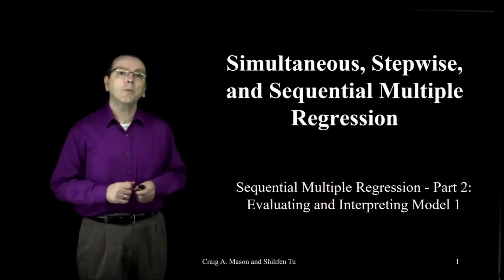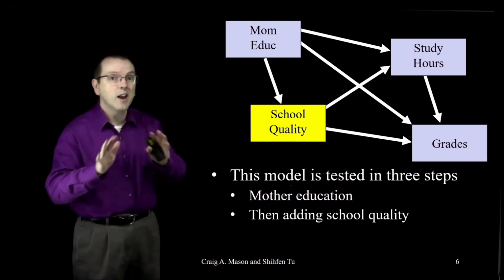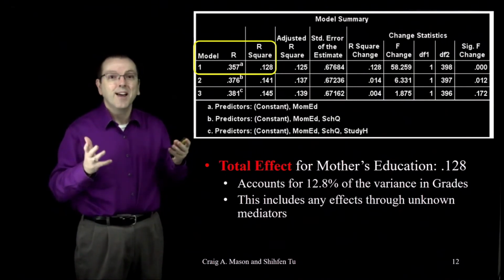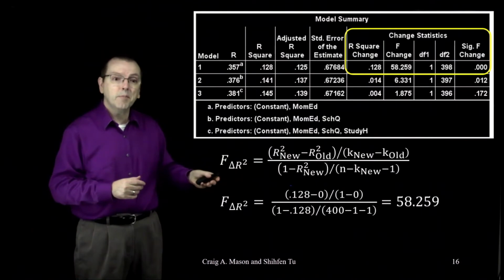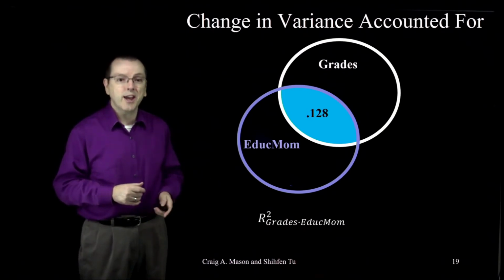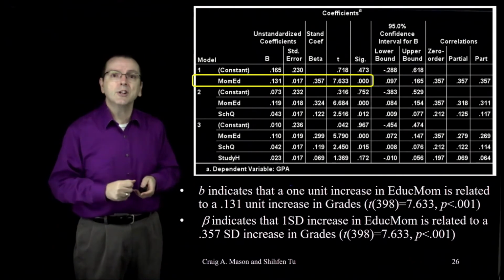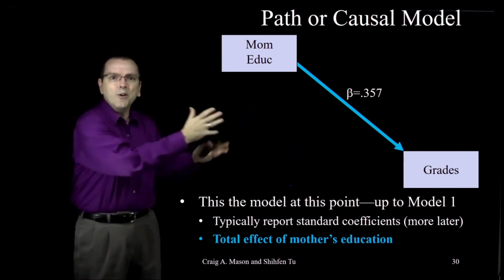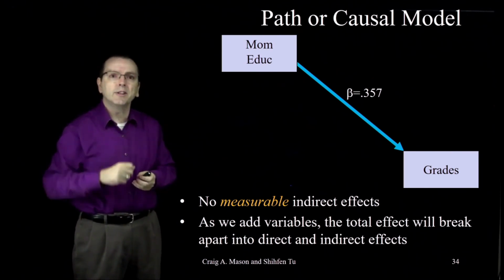Sequential Multiple Regression - Part 2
In this video, we begin a reanalysis of data used in the simultaneous multiple regression video, using a sequential regression approach. We focus on the first step of the sequential ordering -- Model 1.